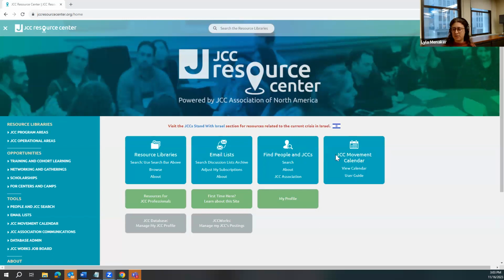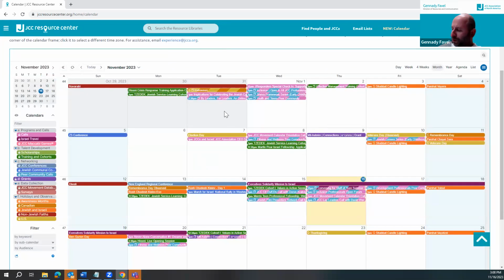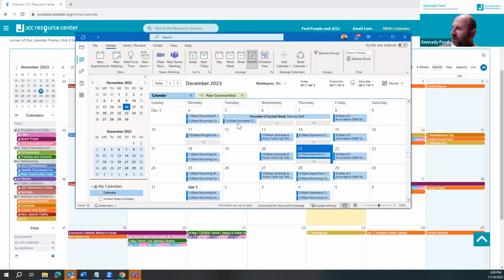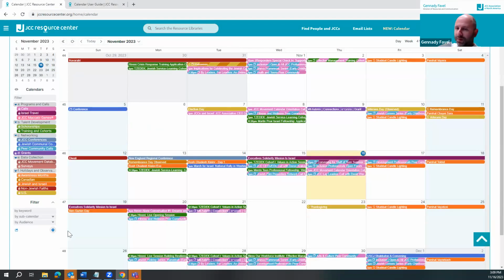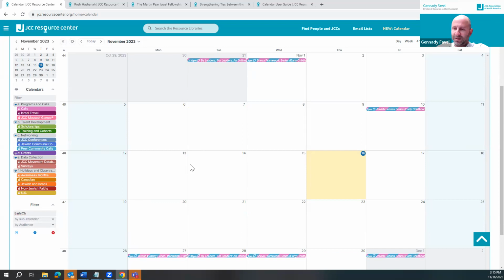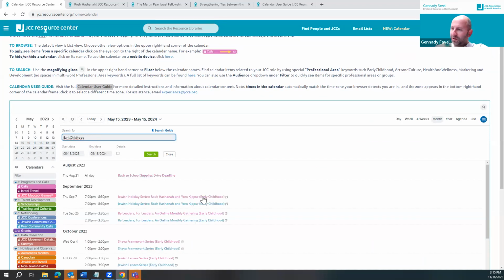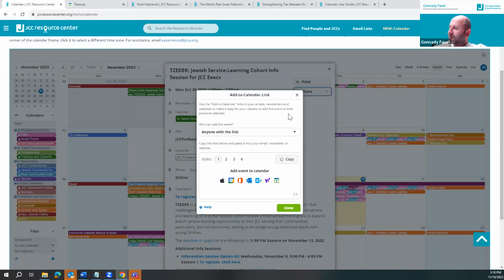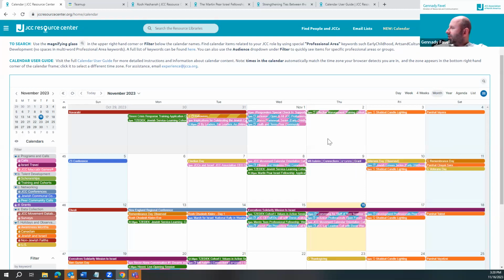JCC Movement Calendar Orientation